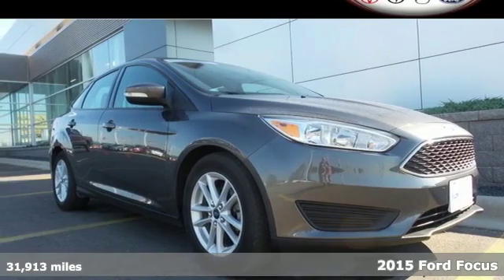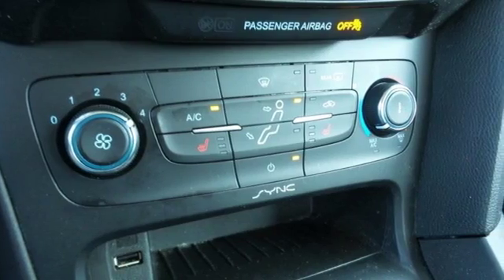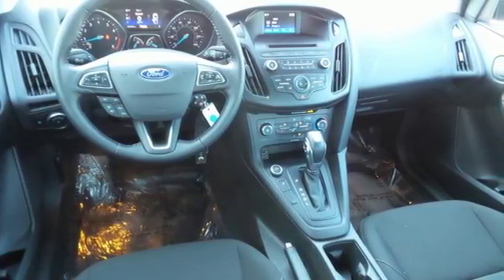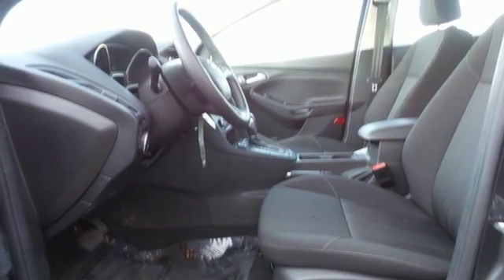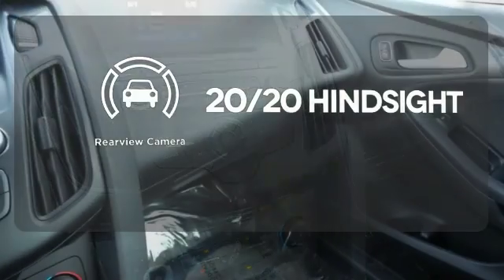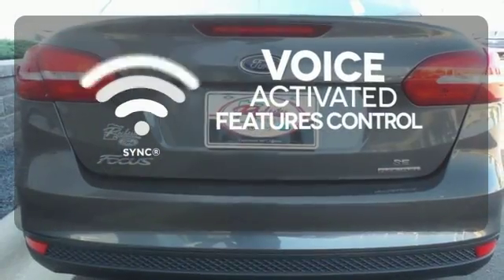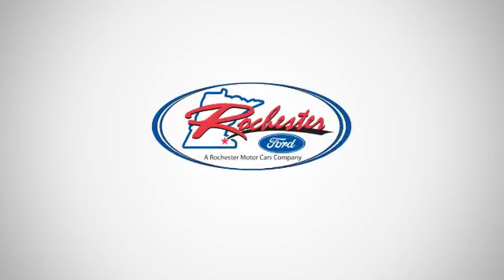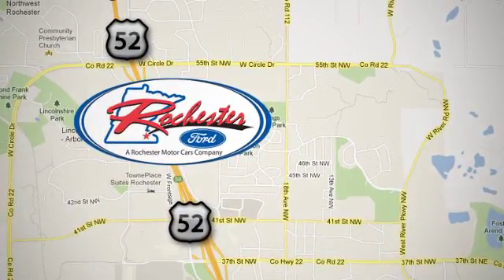Used 2015 Ford Focus Rochester MN Winona, MN P9108 - SOLD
Year: 2015
Make: Ford
Model: Focus
Trim: SE
Engine: 2.0L 4-Cylinder DGI DOHC
Transmission: 6-Speed Automatic with Powershift
Interior: Black
Mileage: 31913
Stock #: P9108
VIN: 1FADP3F26FL314370
Recent Arrival! Certified. 2015 Ford Focus SE Heated Seats Magnetic One Owner, Heated Seats, Sirius/XM Satellite Radio, All-Weather Floor Mats, Driver & Passenger Heated Front Seats, Equipment Group 200A, Heated Exterior Mirrors, Leather-Wrapped Heated Steering Wheel, SE Cold Weather Package. 36/26 Highway/City MPGbrbrFord Certified Pre-Owned Details:brbr * Transferable Warrantybr * Includes Rental Car and Trip Interruption Reimbursementbr * 172 Point Inspectionbr * Warranty Deductible: $100br * Roadside Assistancebr * Vehicle Historybr * Limited Warranty: 12 Month/12,000 Mile (whichever comes first) after new car warranty expires or from certified purchase datebr * Powertrain Limited Warranty: 84 Month/100,000 Mile (whichever comes first) from original in-service datebrbrbrAwards:br * 2015 IIHS Top Safety Pick * 2015 KBB.com Brand Image AwardsbrbrStop by, call, or email us today at Rochester Ford. We look forward to earning your business.

Address:
4900 Highway 52 North